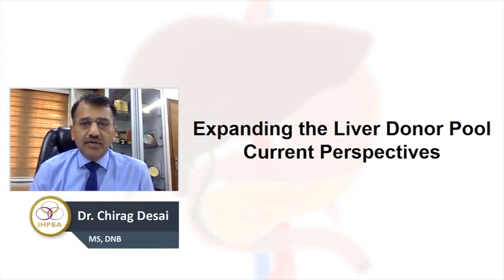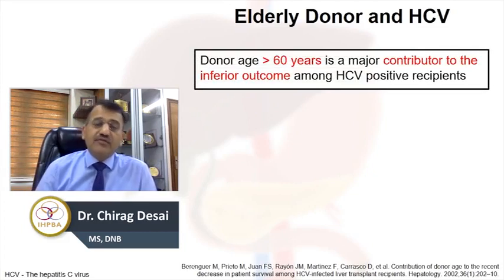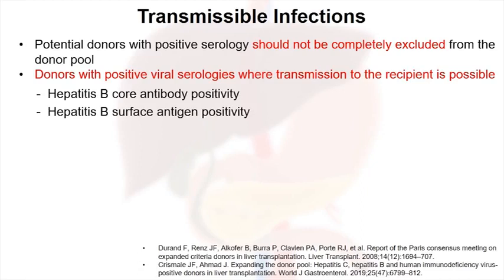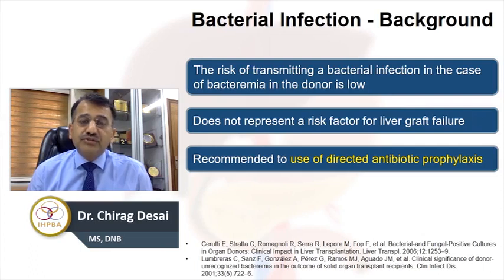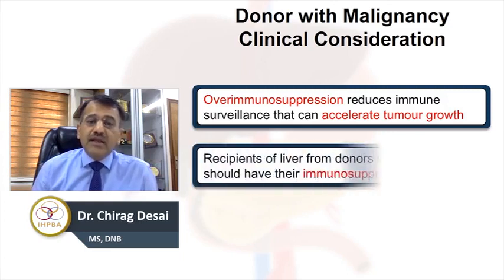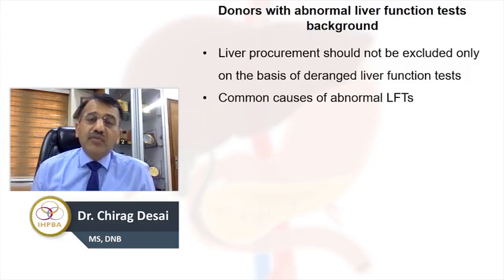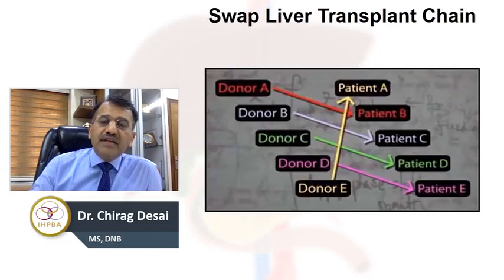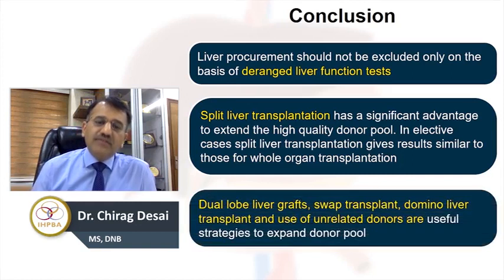Expanding the Liver Donor Pool Current Perspectives